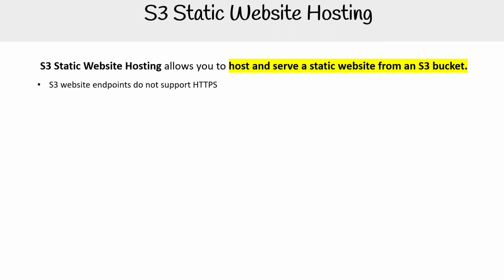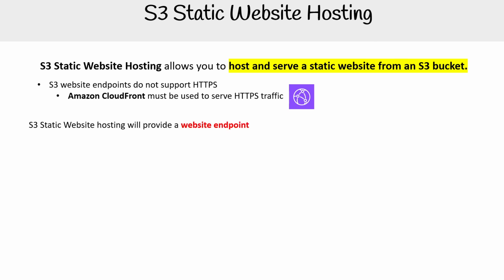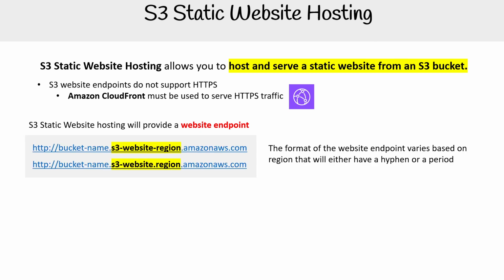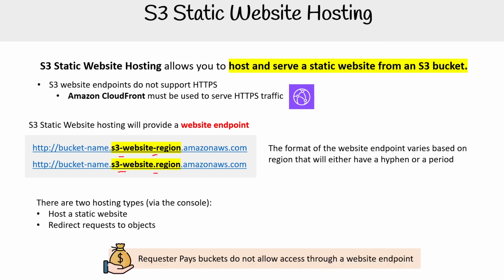S3 Static Website Hosting - AWS Solutions Architect Associate SAA-C03